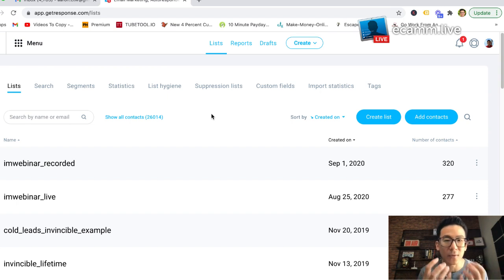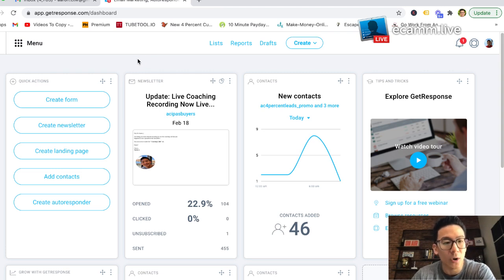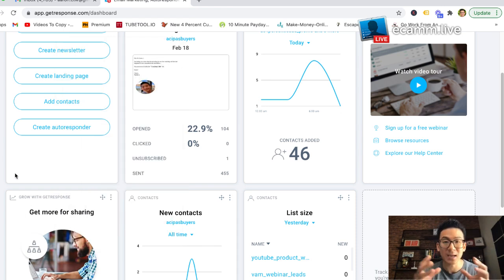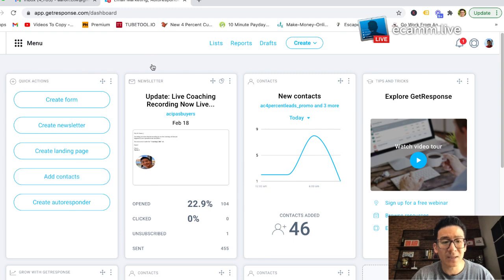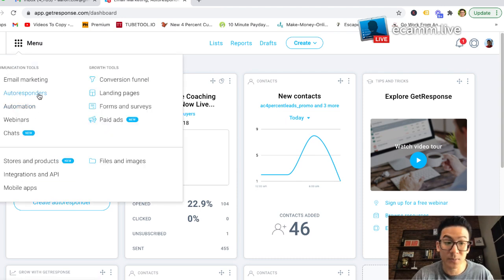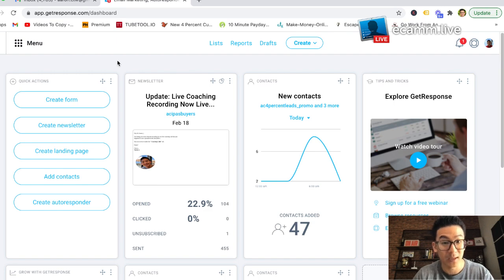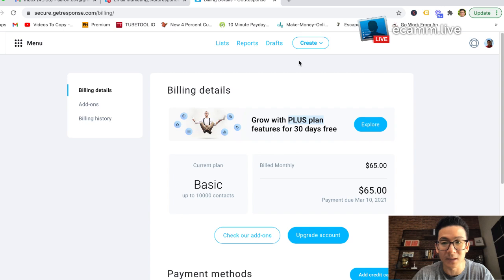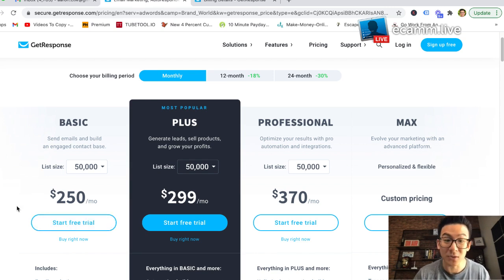Getresponse review 2022: Is it the Best Email Marketing Software?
In this Getreponse review 2022, I will teach you how to set up getresponse autoresponder for email marketing and if you are searching for how to start email marketing with getresponse, this getresponse tutorial is for You.
Getresponse email marketing service, is a must have in your business especially if you want to do business using email marketing and sending emails to your audience, want to collect emails addresses or building landing pages
For getresponse review 2020 and getresponse review 2021, this getresponse review 2022 will combine them all.
If you want to start email marketing agency, then you need to watch this email marketing full course to the end.